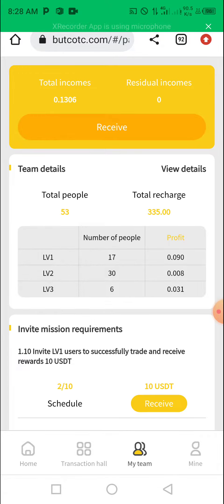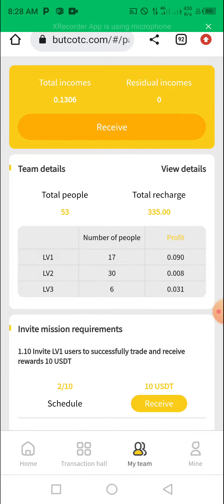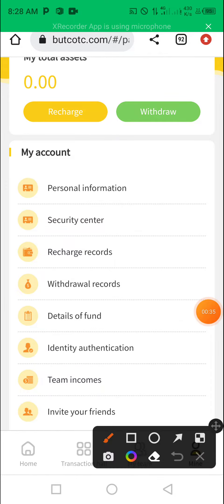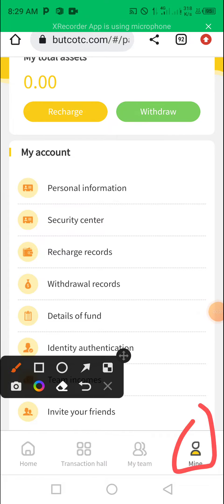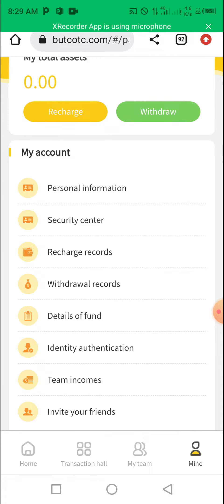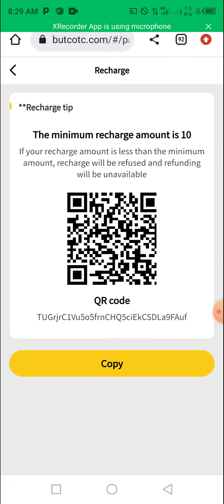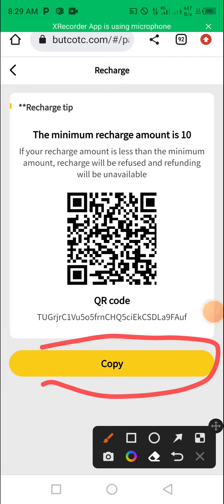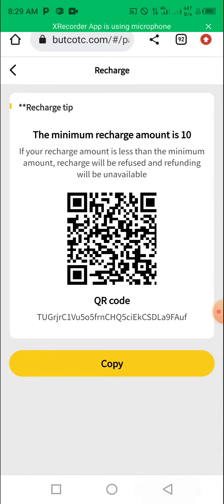World OTC Withdrawal | Butcotc.com | How To Recharge But OTC.com | Cotps Back ?| World OTC Gone?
Sign up for butcotc below